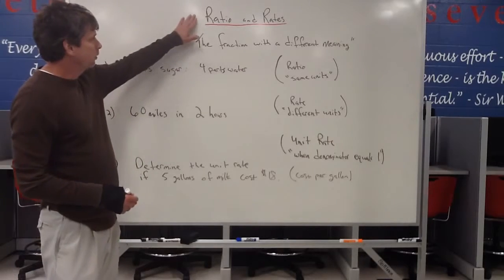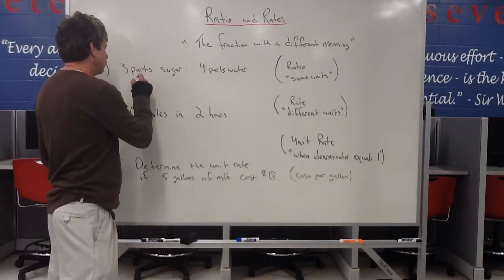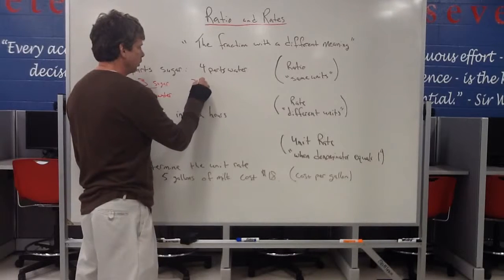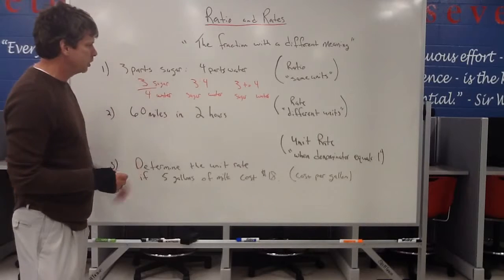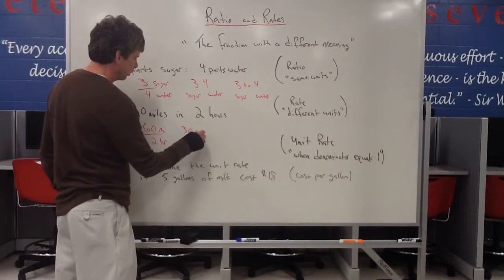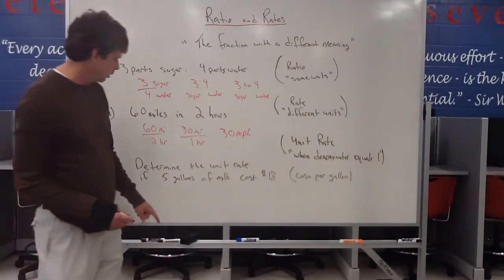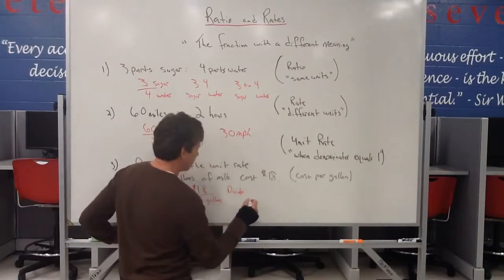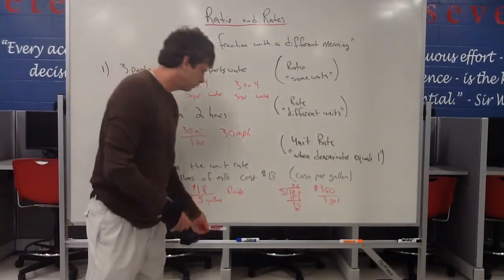Ratio & Rates Ep. 10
Introduction to ratio, rates, & unit rate